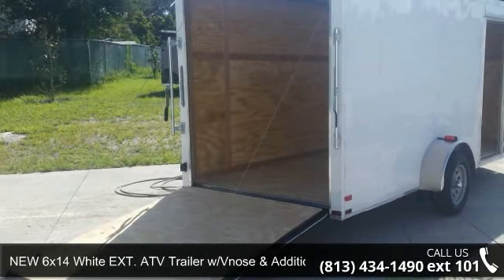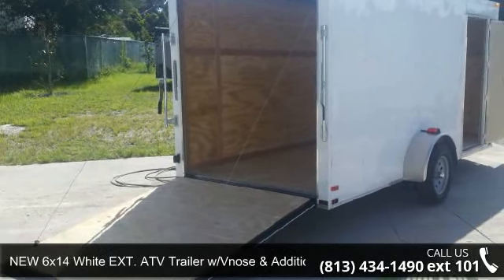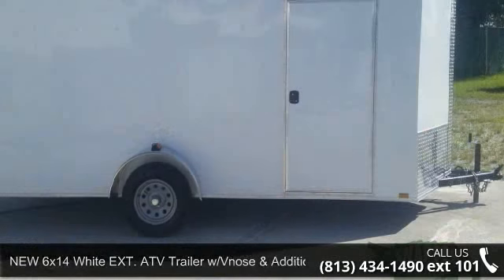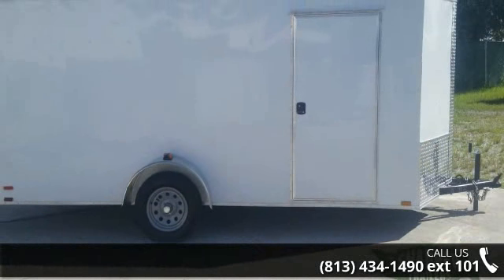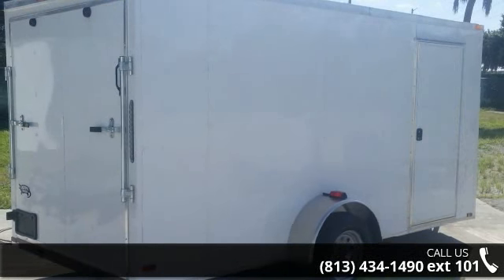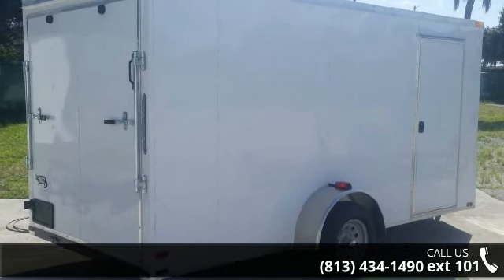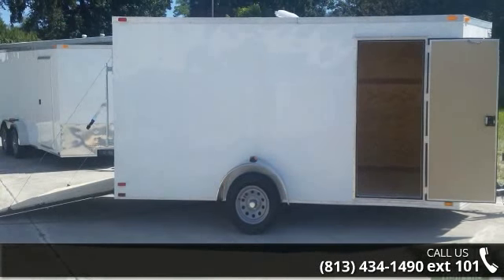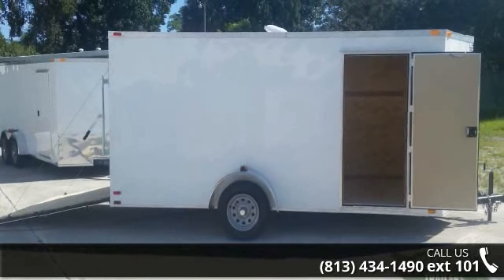New Enclosed Trailer 6 ' by 14 w/Rear Ramp Door & Extra ...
Great for storing and moving stuff!NEW 6x14 White EXT. ATV Trailer w/Vnose & Additional Height!OUR LOW PRICE for this enclosed trailer on our Tampa (FL) lot is ONLY $2321Factory retail price of this trailer is $2119 (located in GA) Call us for pricing information as additional fees or taxes may apply to the above prices, depending on where you pick up this trailerCALL TODAY for info on trailer AND financing may be available for you! Call for details.32 inch wide premanufactured side door, rear ramp door with bar locks, plywood walls - 3/8in. grade A, V Nose shape front - V front reduces wind drag when hauling and has more space up front!, White metal exterior with matching screws, front stoneguard to help protect against rocks (24 in.), interior height of trailer is about 6 feet 3 in., single axle (2,990 lbs. leaf spring), non-powered roof vent, undercoated plywood floor (grade A .75 in), 205/75/D15 tiresPerfect sized trailer for mo... read more